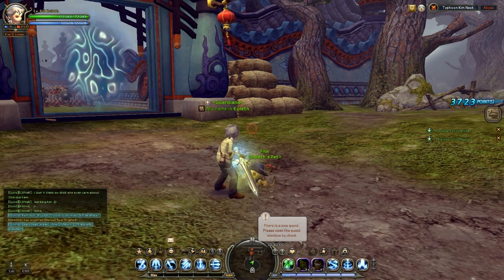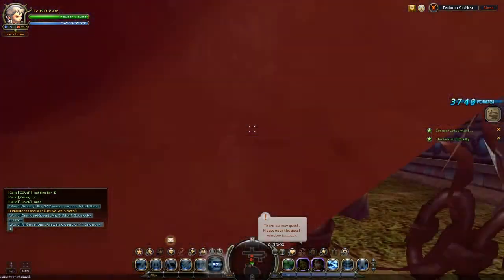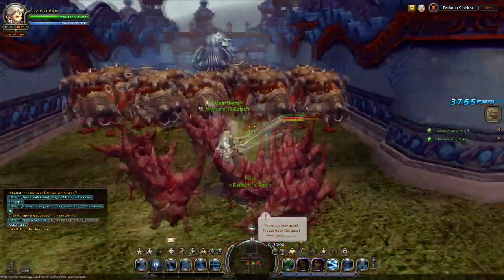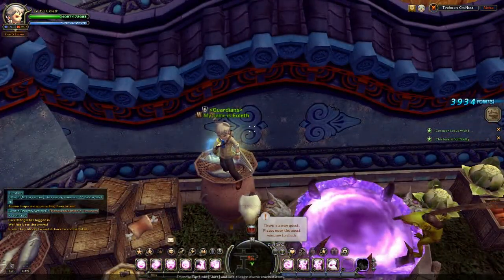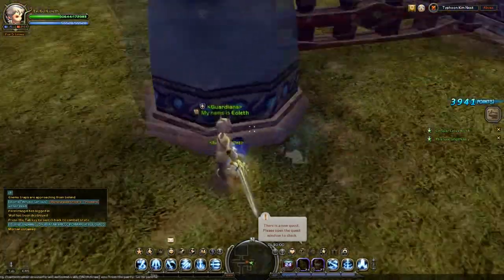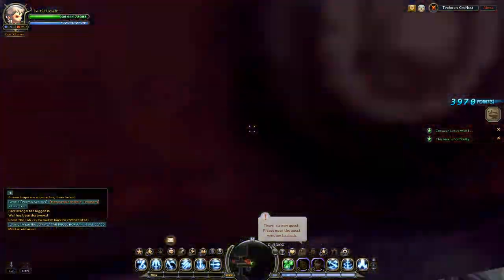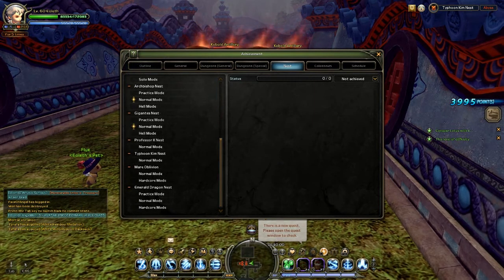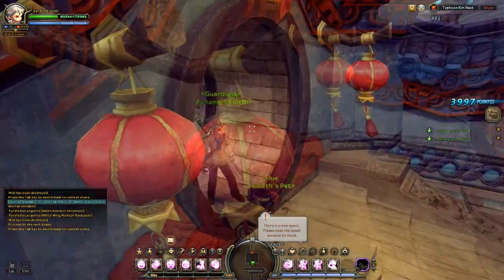Dragon Nest EU - TKN Fire Wheel guide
Ahm.